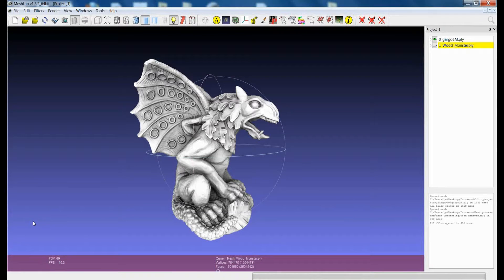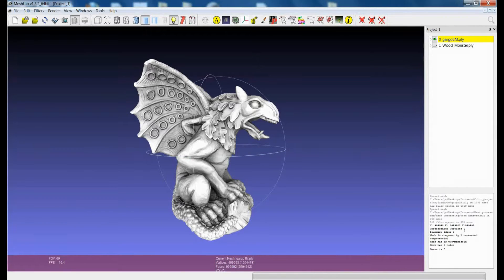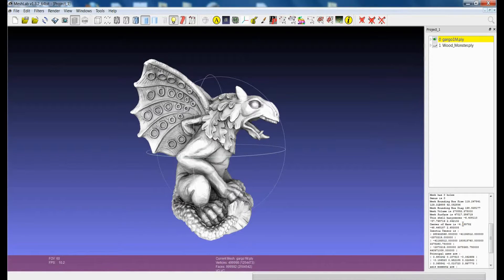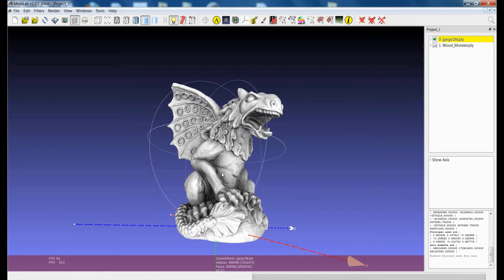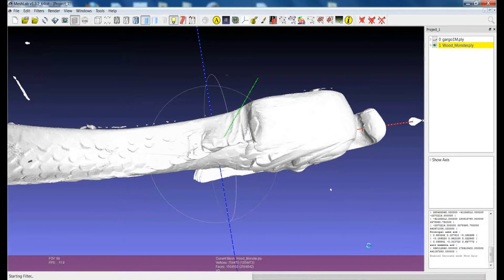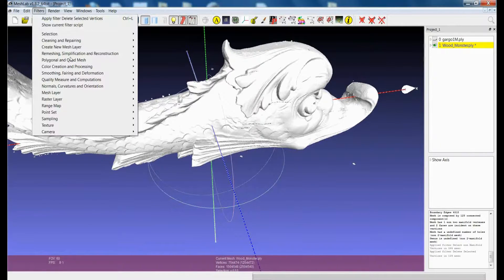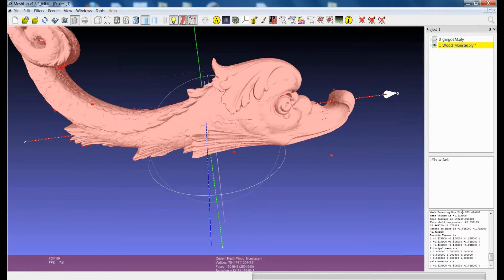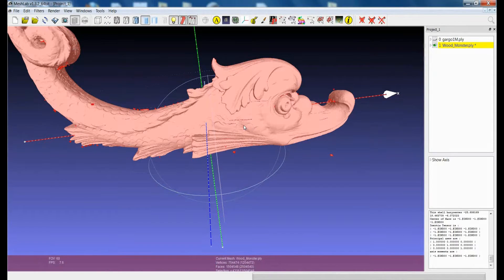MeshLab Basics: Compute Topological and Geometric Measures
This tutorial is about two simple filters that can give information about the topological and geometric characteristics of a 3D Model.
Some of the information can only be obtained if the mesh is two-manifold or closed. Also the position of the model in the reference system plays a role in the interpretation of results.